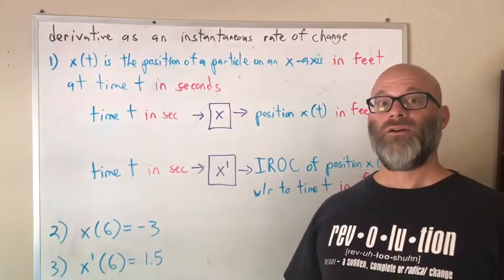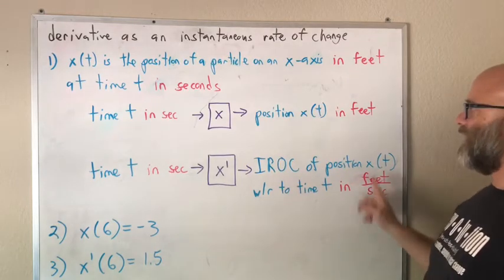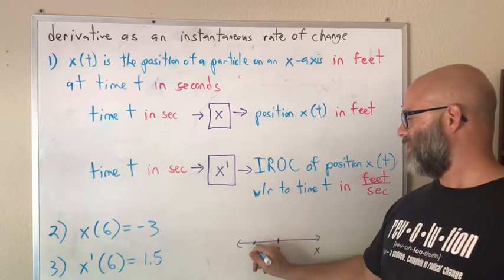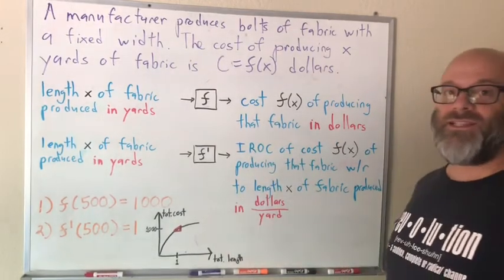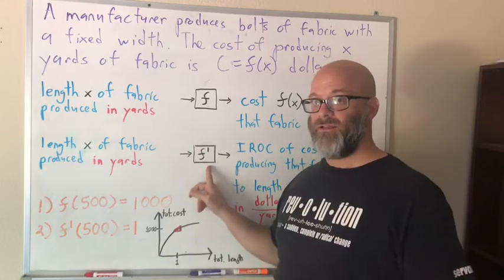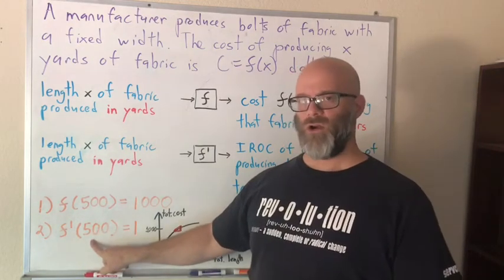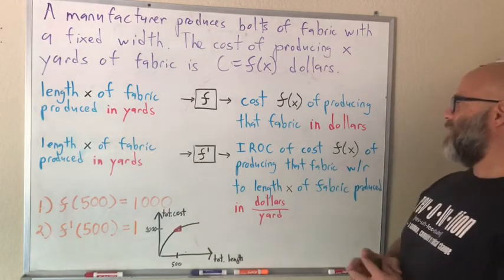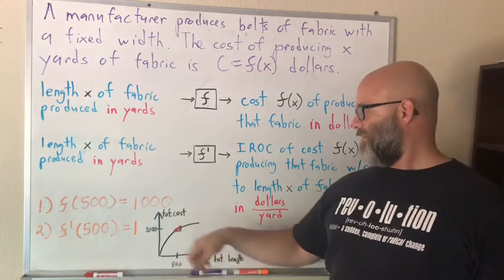Lecture on 2.1 - Part 3